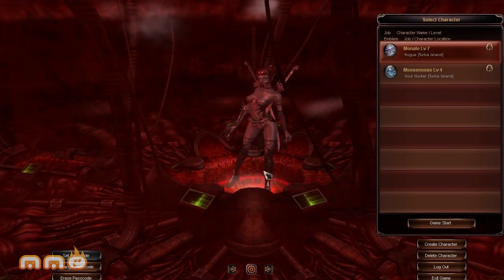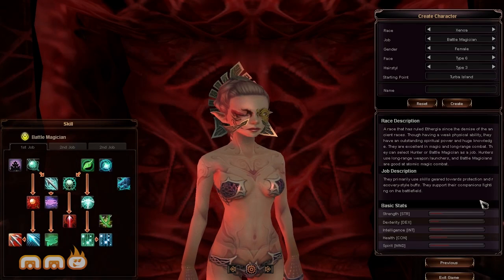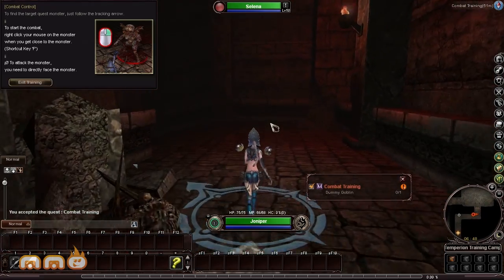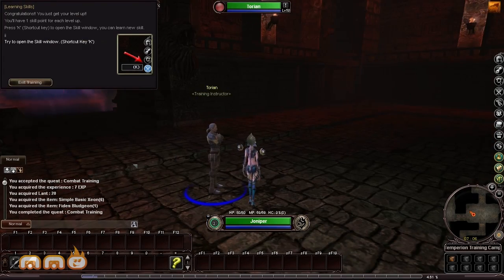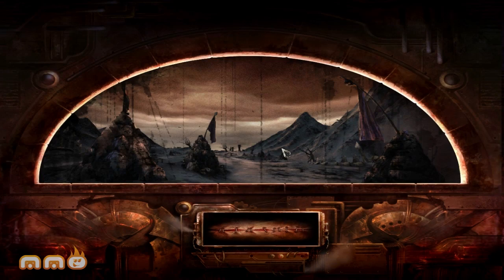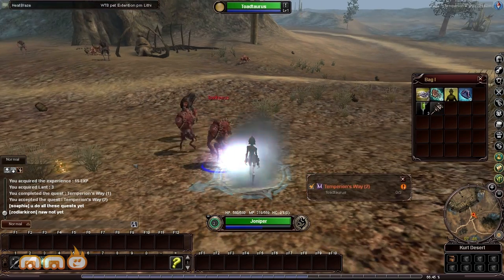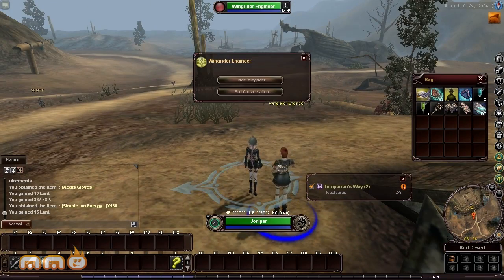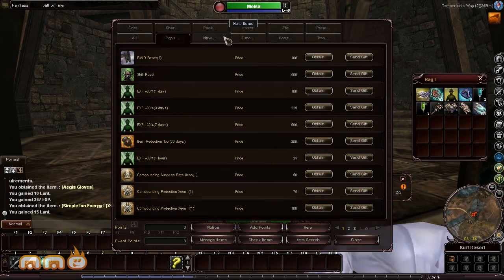Requiem Online Gamplay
Requiem Online or (Requiem: Memento Mori) is a horror MMORPG game, developed and published by Gravity, where several races are in war.
Requiem Online uses its own graphic engine that displays very detailed animations.